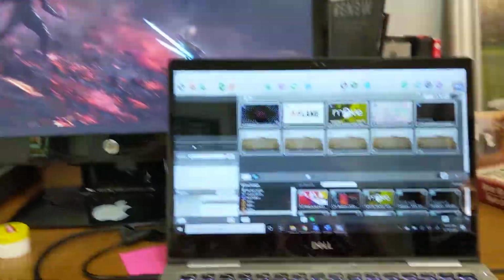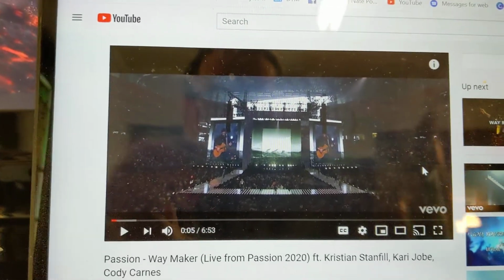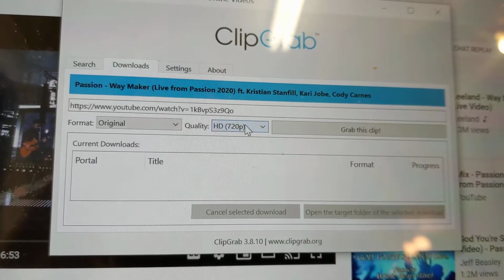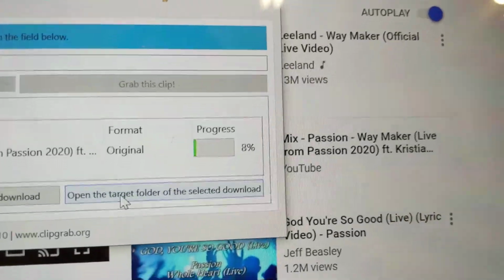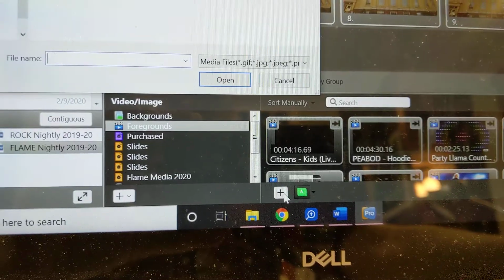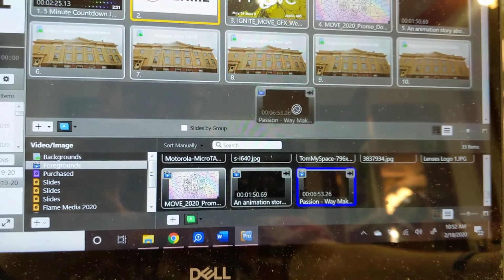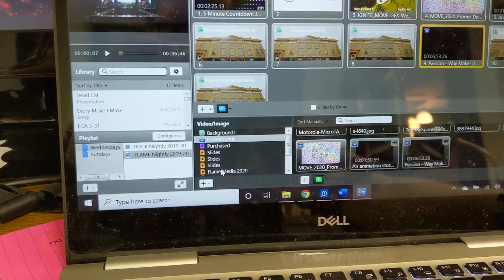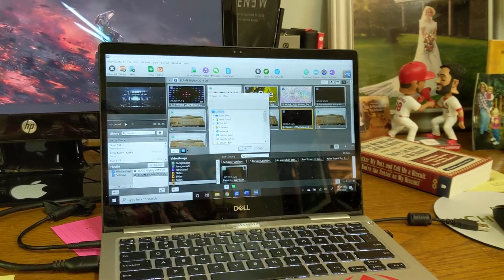Clipgrab Video Downloads from Youtube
The best ways to use Clipgrab and Propresenter for ministry purposes.